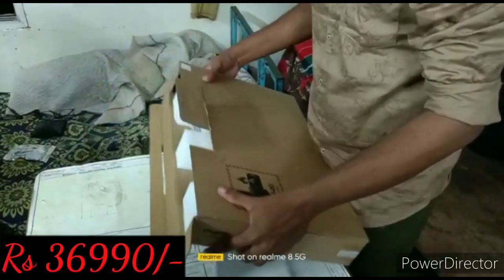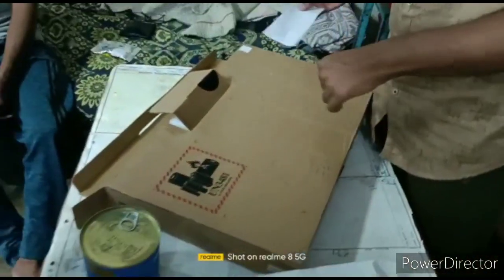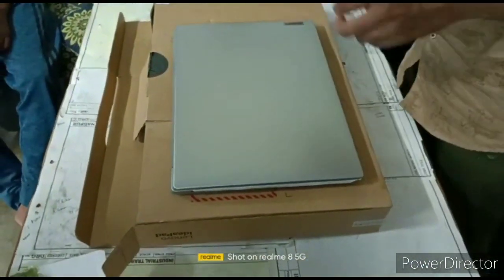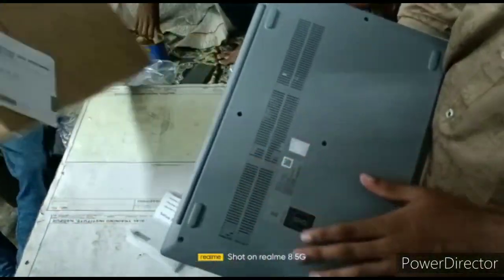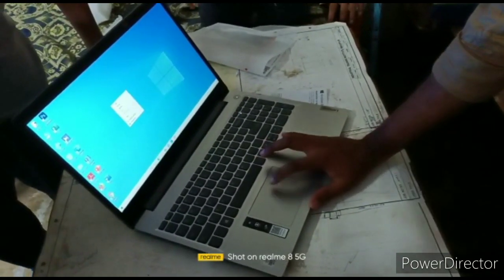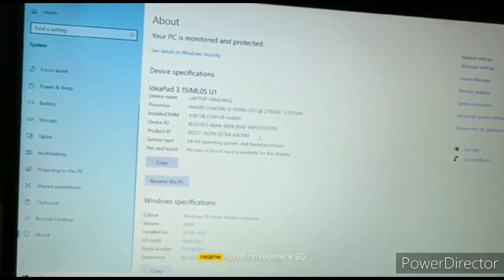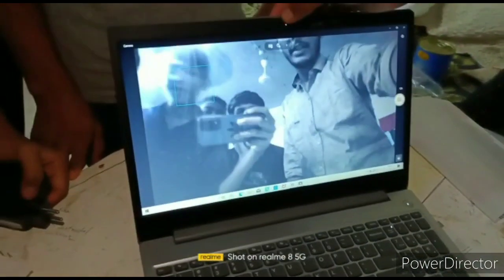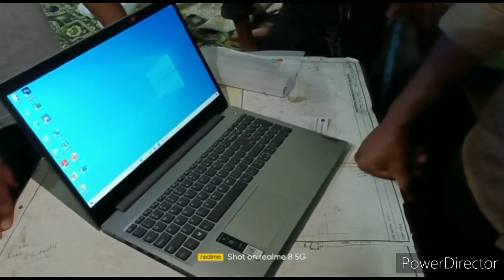best laptop Laptop under 35k Lenovo laptop I3 10th Gen Windows 4Gb Ram 256Gb SSD 180° Rotate